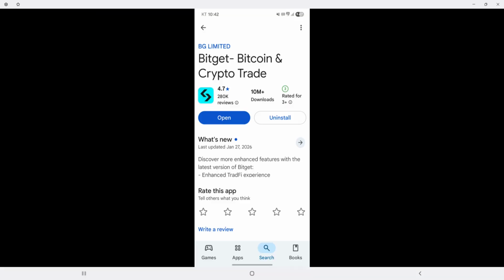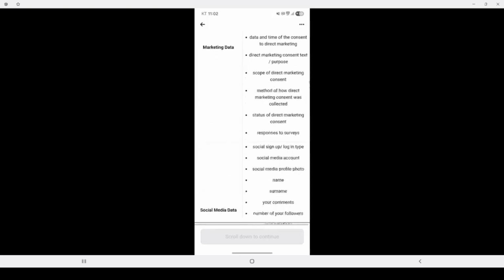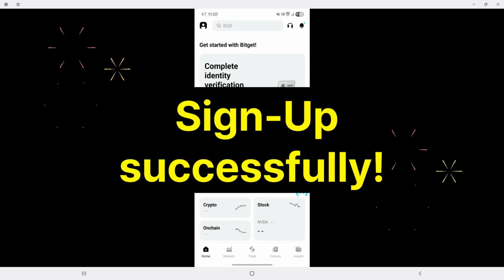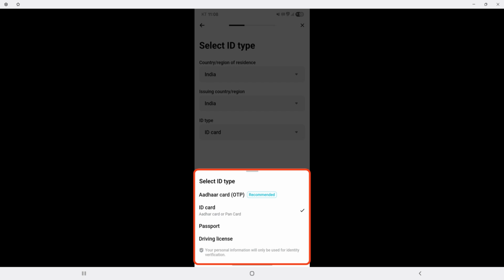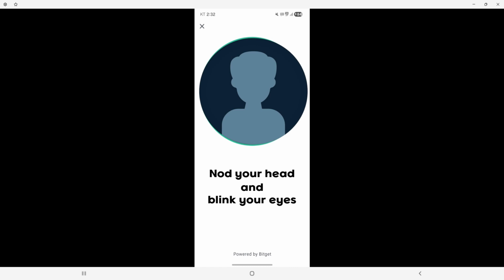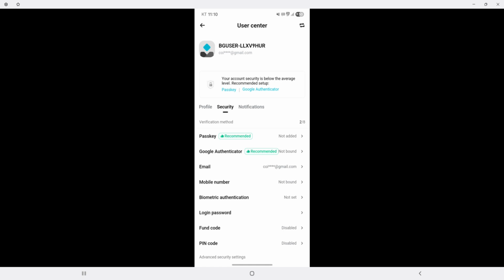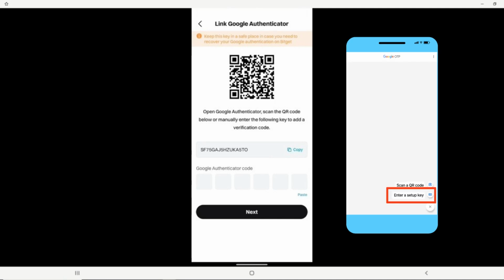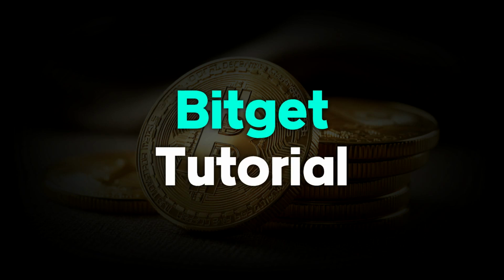How to Create Bitget Account | Bitget App Sign Up & KYC Guide (2026)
🙌 Want to learn how to create a Bitget account using the Bitget app? This step-by-step tutorial explains the full sign-up process so beginners can quickly open their Bitget account!

🕹️ Bitget Tutorial Time Stamp
00:00 Intro
00:13 Creating a Bitget Account & Applying a Referral Code
01:36 Completing Bitget KYC Identity Verification
02:58 Enabling Bitget Two-Factor Security
04:31 Outro

✨ Setting up your Bitget account properly is an important step before starting crypto trading. This tutorial walks beginners through the registration, verification, and security setup so they can confidently begin using the Bitget exchange.